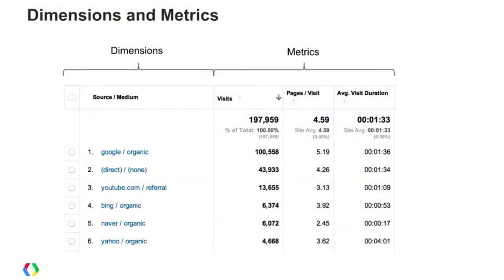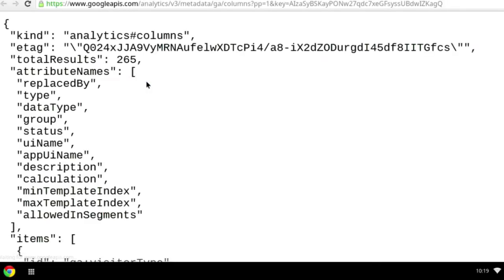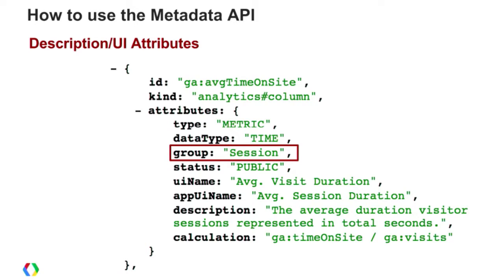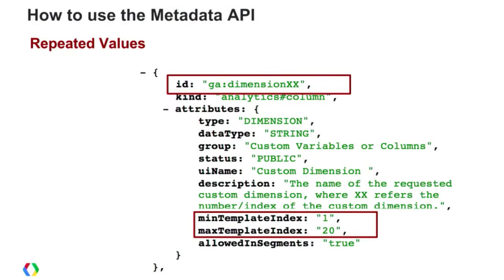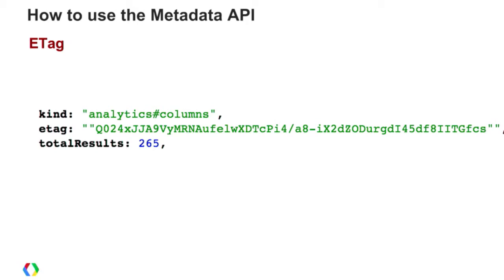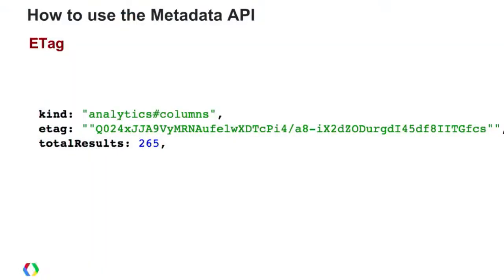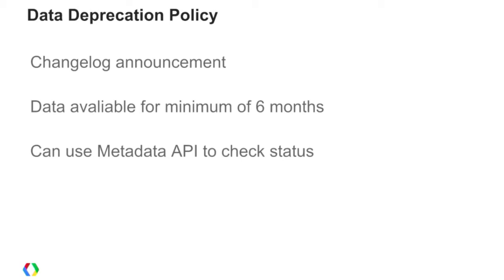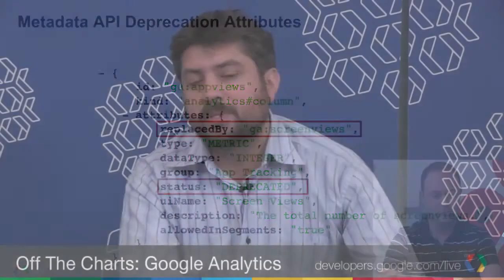Off the Charts: Introduction to the Google Analytics Metadata API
Join Pete Frisella and Nick Mihailovski to learn about the recently launched Google Analytics Metadata API and how you can use this API to to simplify data discovery. [Show more for links and details].

The Metadata API contains all the dimensions and metrics that you can query with in Google Analytics Reporting APIs. It also includes attributes for each dimension and metric, such as the web or app name, full text description, grouping, metric calculations, deprecation status, and whether the data can be used in segments.